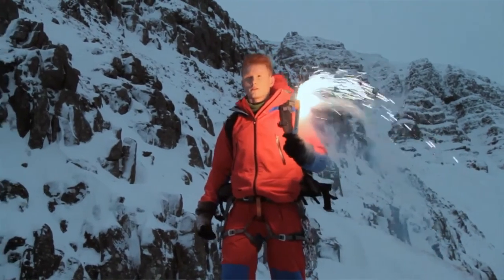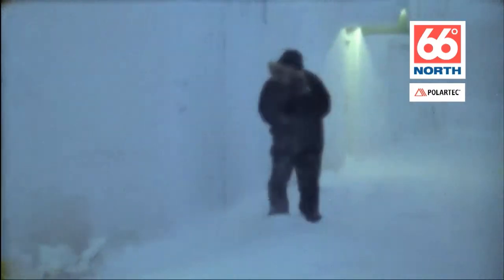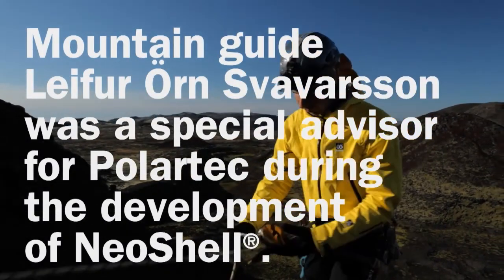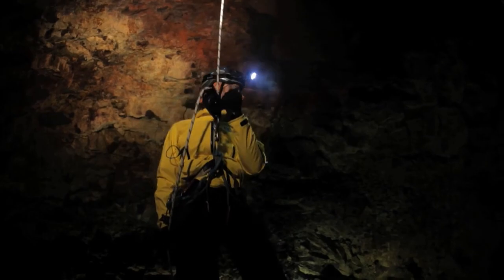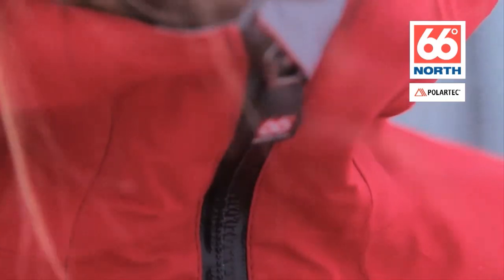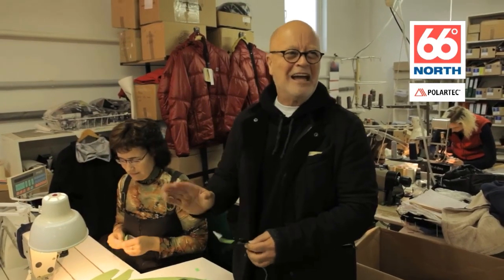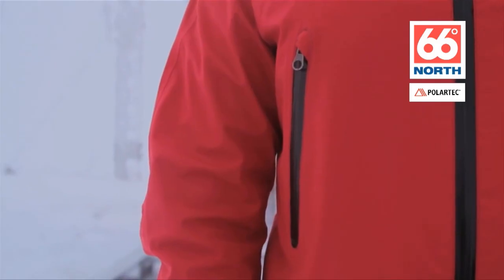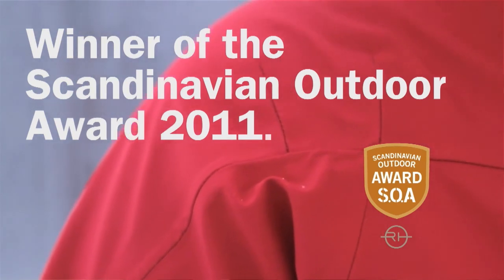66 North Snæfell Jacket Polartec Neoshell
The Award Winning  Snæfell Jacket, engineered with the innovative Polartec Neoshell Waterproof Fabric